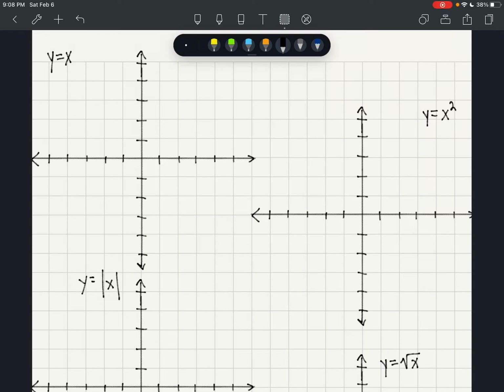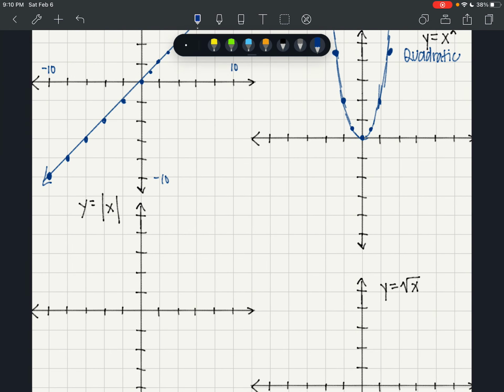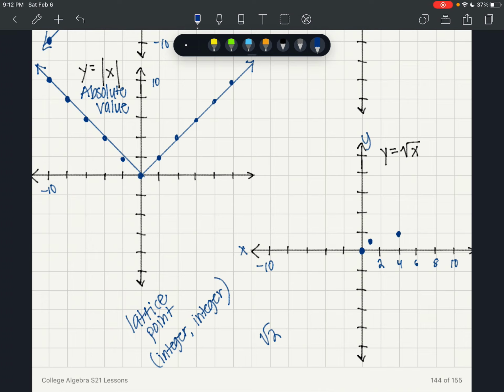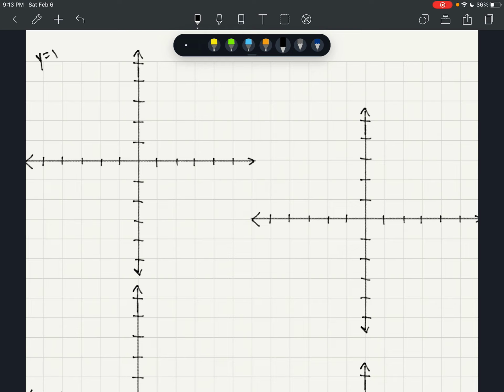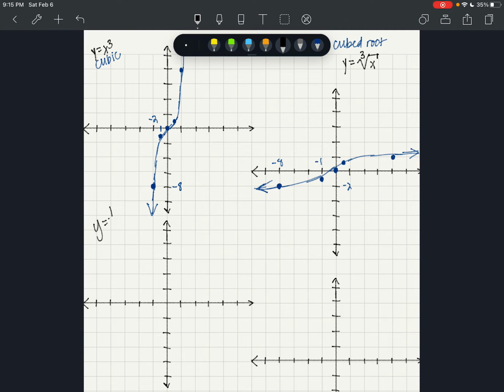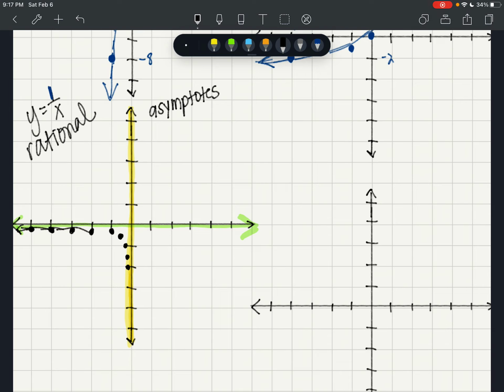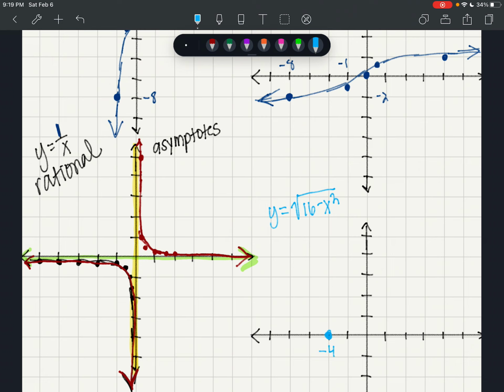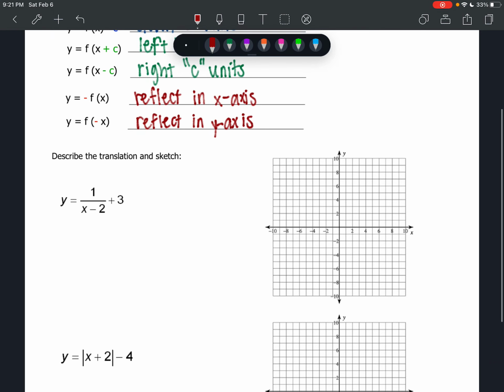CA 3 3C Parent Functions